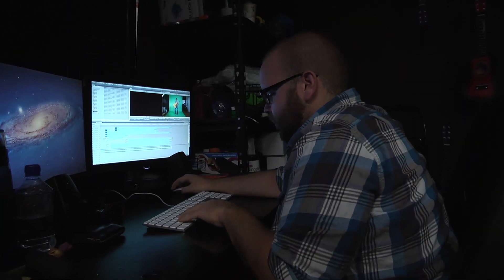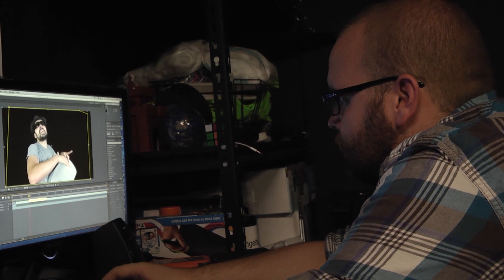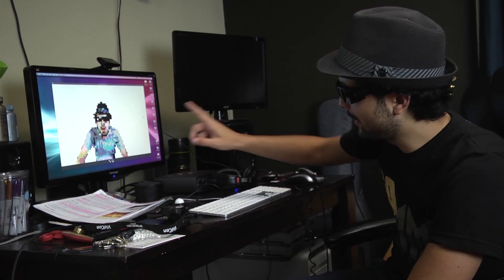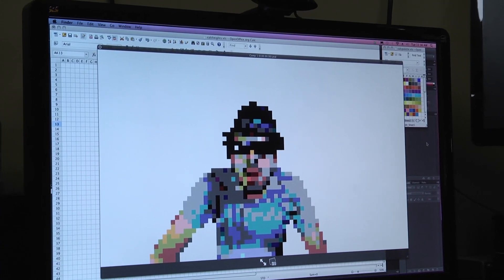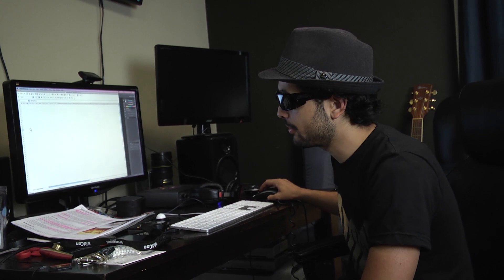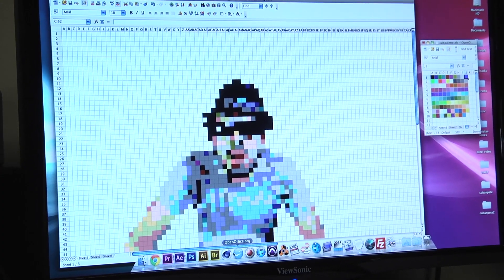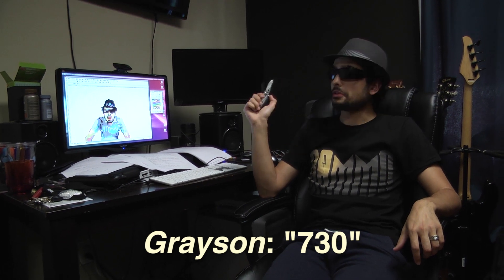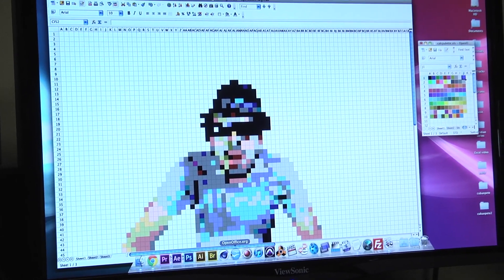Stop-Motion Excel - Behind the Glasses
and

Check out the "Note" episode of the Sandbox to see what other viewers like you made this week